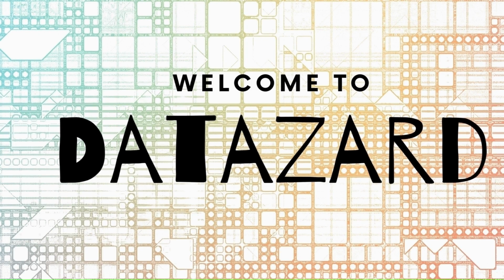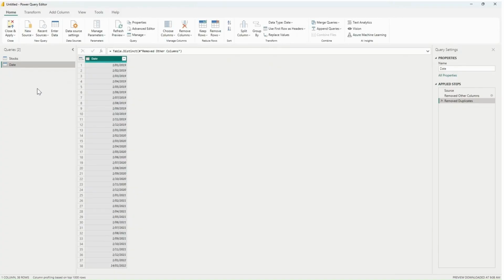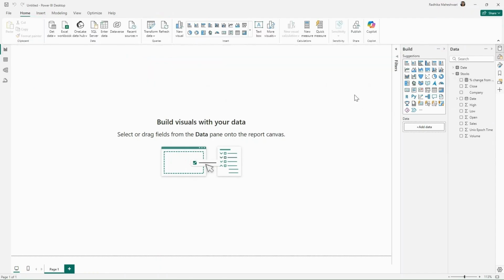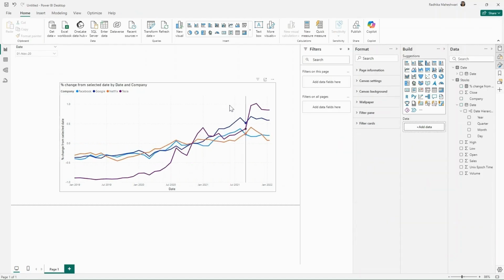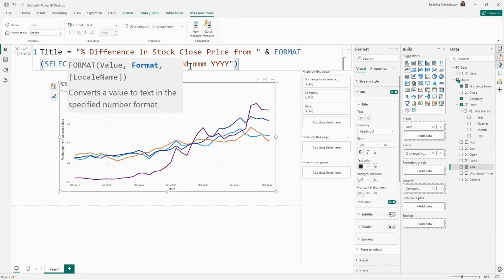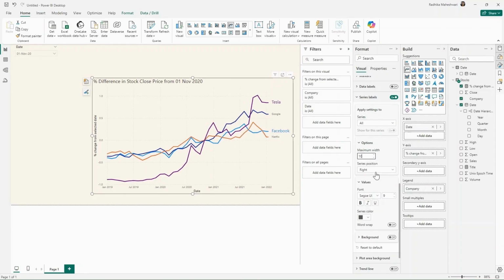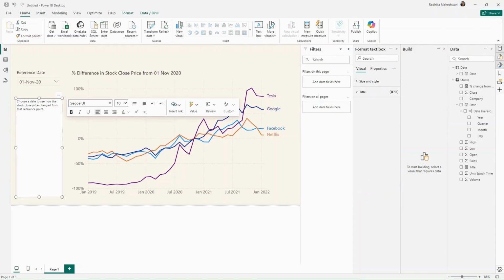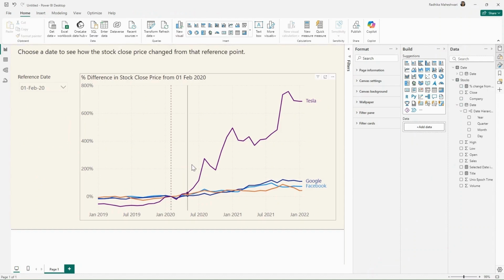Workout Wednesday Power BI 2022 Week 3 Challenge